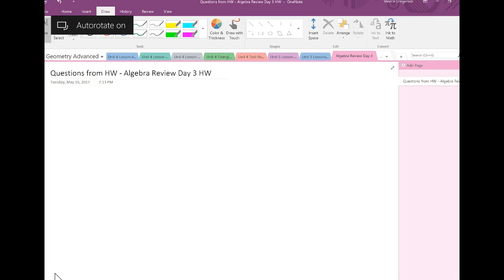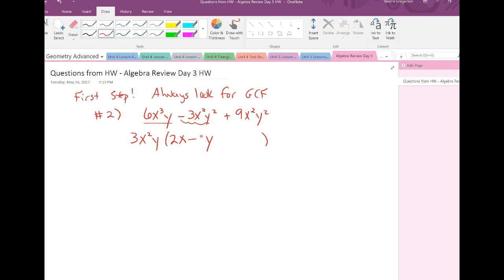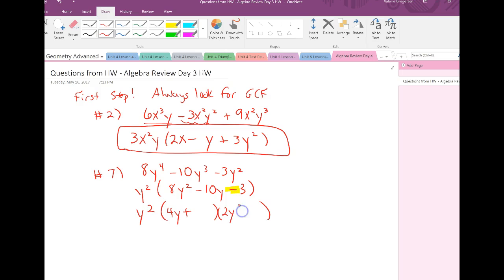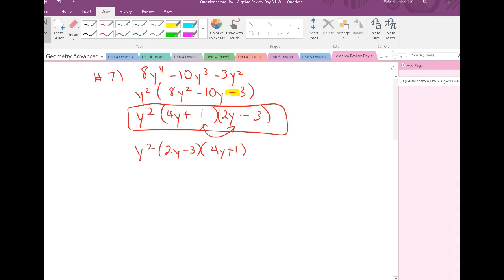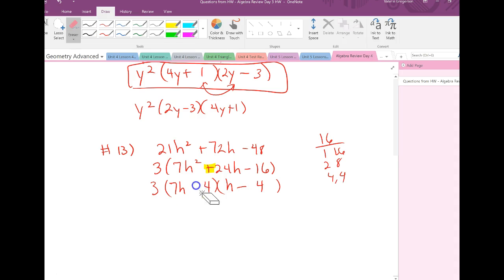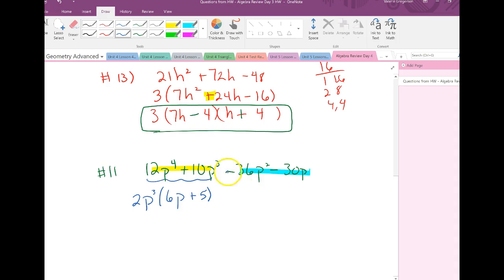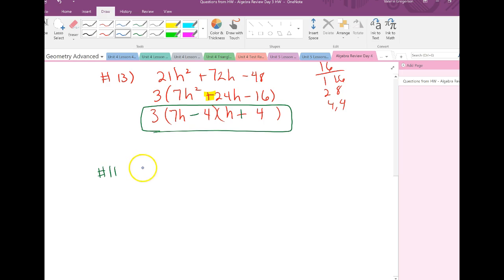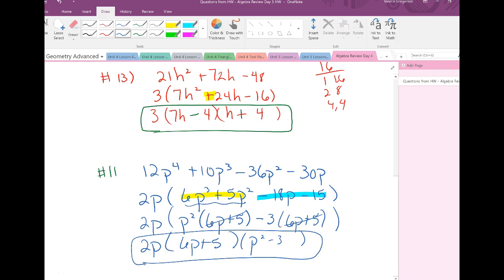Questions from Alg Rev Day 3 HW